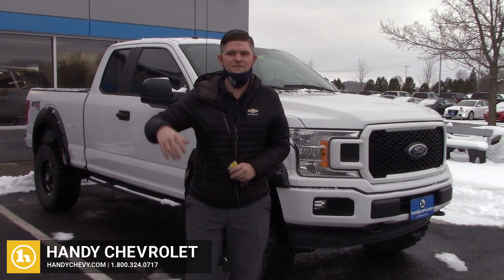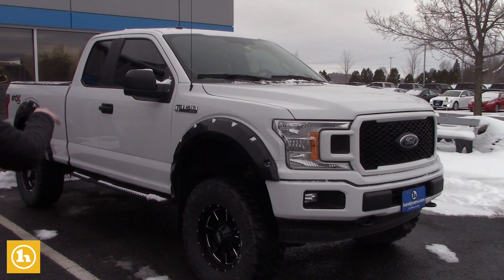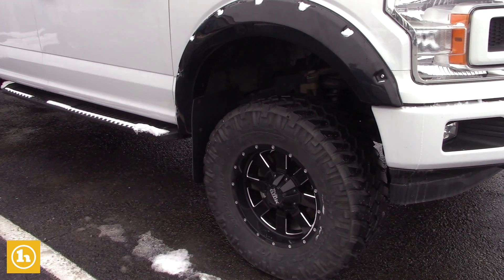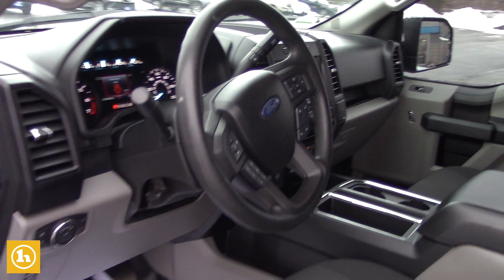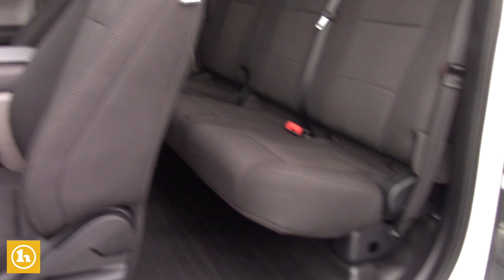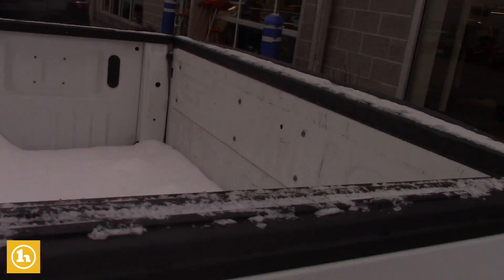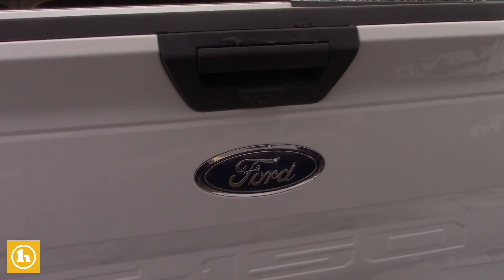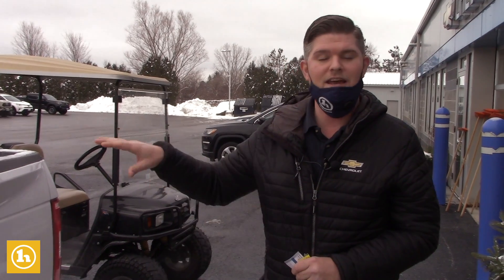2018 Ford F-150 for Caleb - from Matt Artus